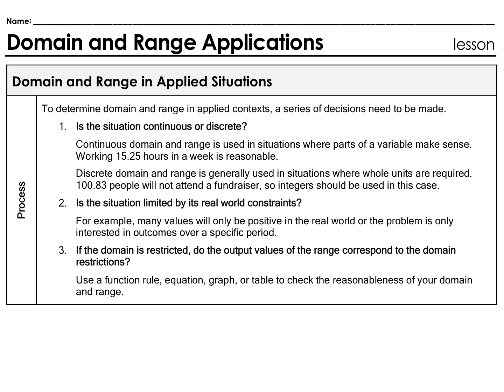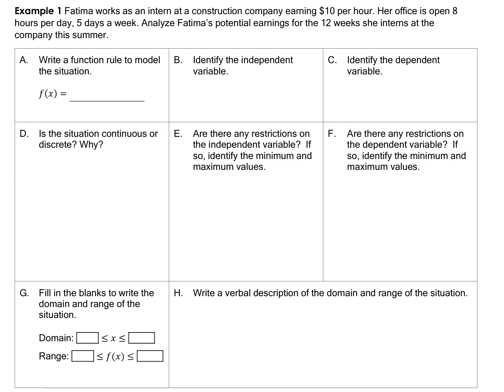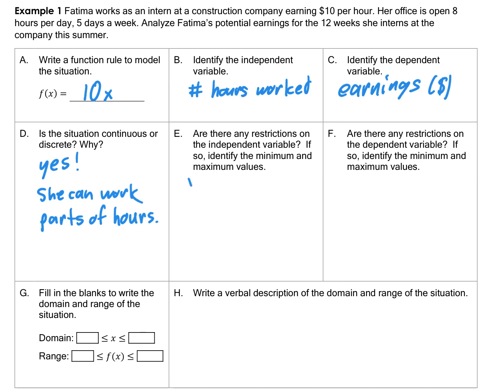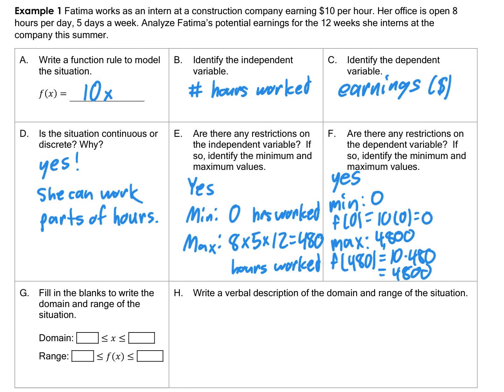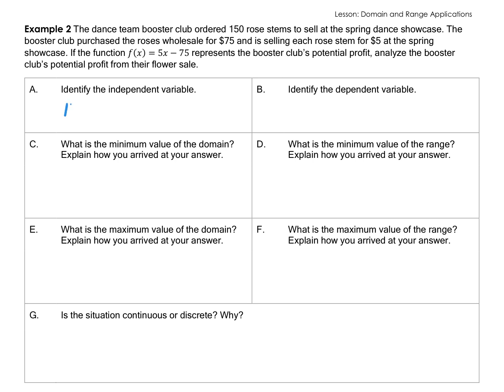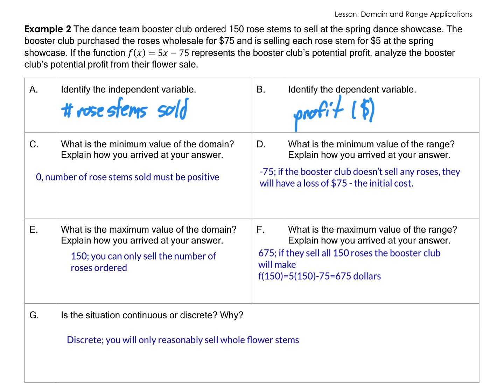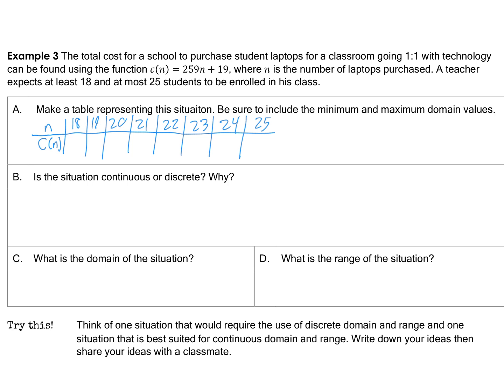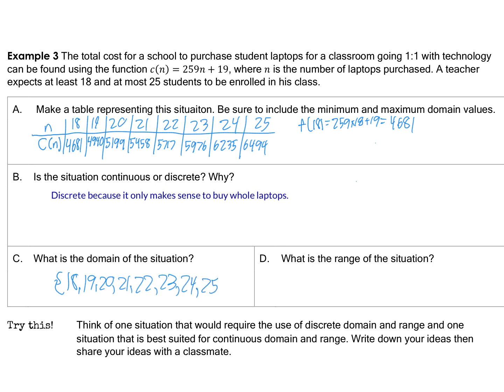Domain and Range Applications